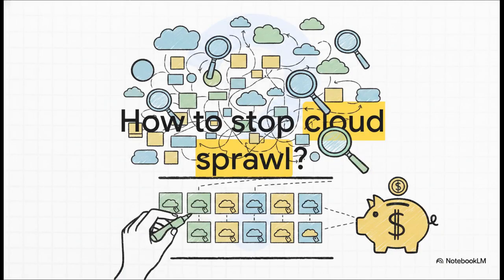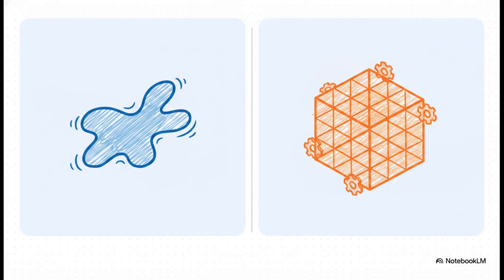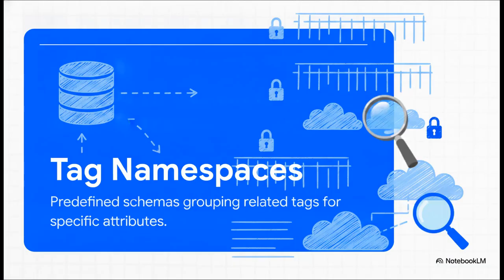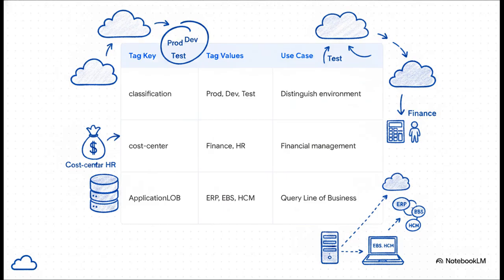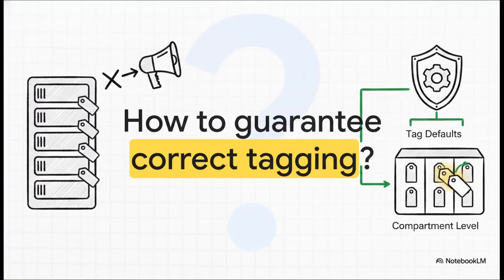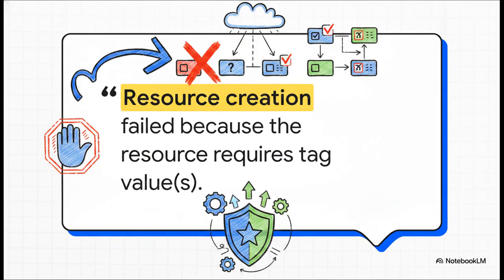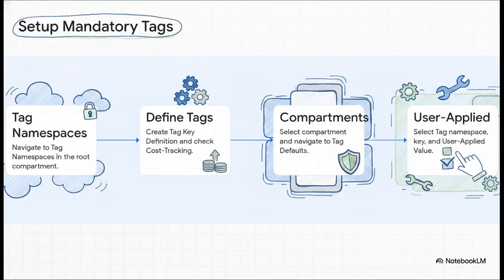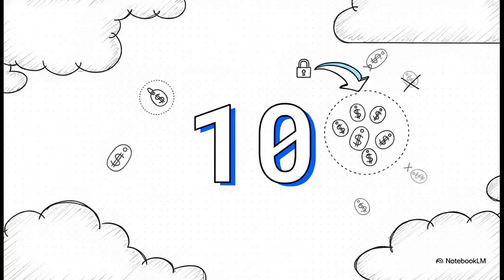Oracle Cloud Infrastructure Tagging Best Practices - Enable Mandatory Tagging for Compartments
Video overview of "Oracle Cloud Infrastructure Tagging Best Practices - Enable Mandatory Tagging for Compartments" from Royce Fu's AI and Cloud Insights.